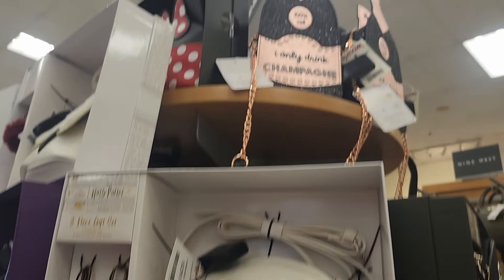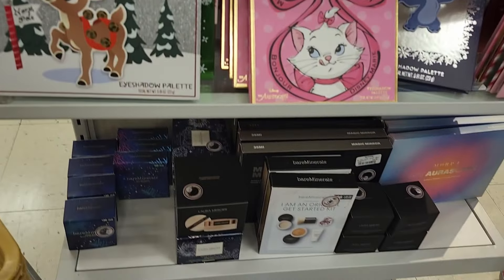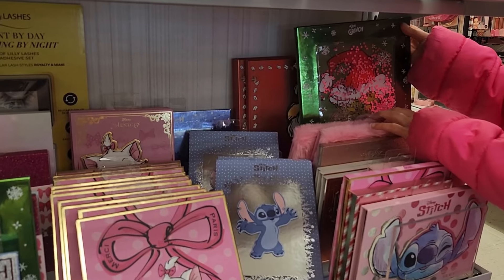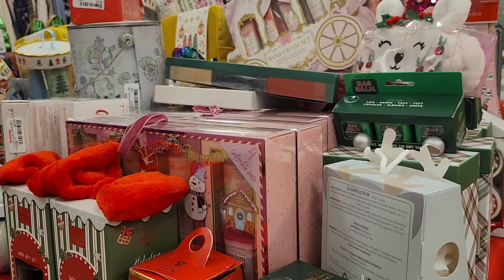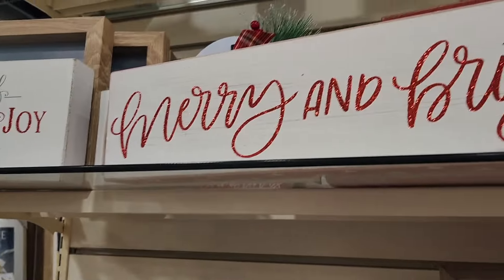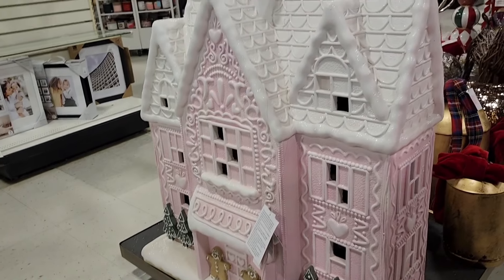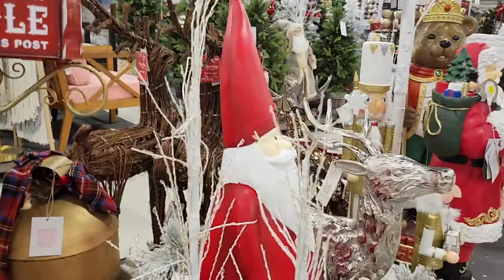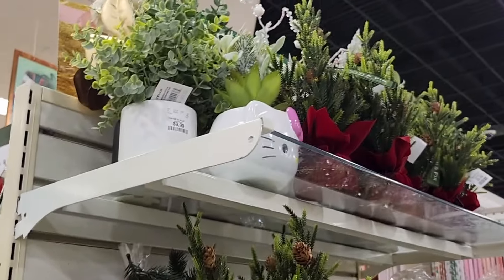TJ Maxx Christmas Shopping Spree | Decor & Gifts On A Budget | Daily Vlog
🌟 Welcome to Trish’s Travels, Treats, and Treasures🌟

My name is Trish, and I'm an ambulatory wheelchair and mobility aid user. I use this channel to share what my day-to-day life is like.

Join me for a delightful Christmas shopping adventure at TJ Maxx.🎅✨

With the holiday season just around the corner, it’s the perfect time to explore discount gift and decor options that won’t break the bank.

Whether you’re looking for the perfect present or just want to get into the holiday spirit, TJ Maxx has something for everyone.

© Trish’s Travels, Treats, and Treasures. No part of this video can be reproduced or redistributed.